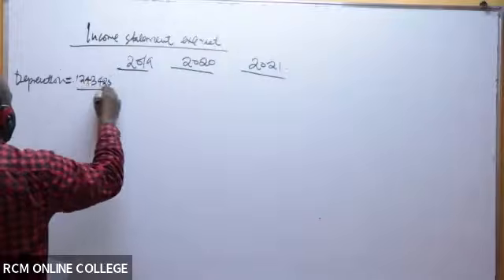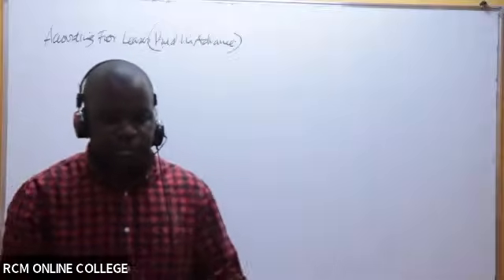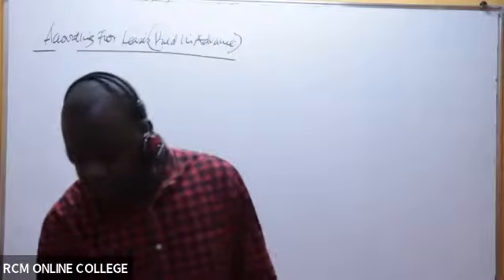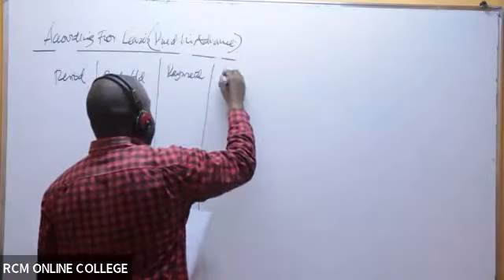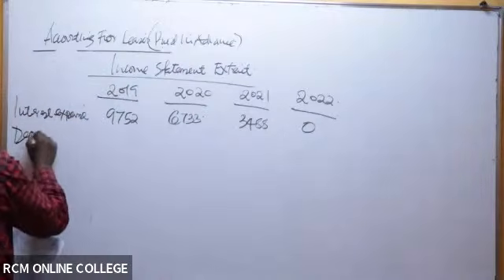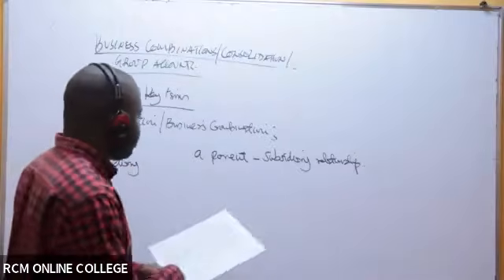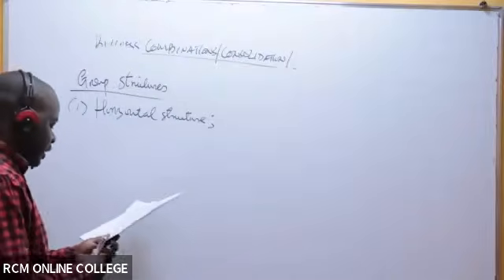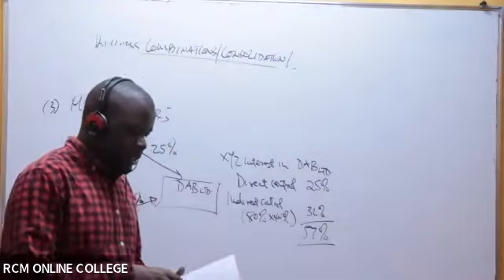Financial Reporting & Analysis-Income Statement Extract-CPA KENYA